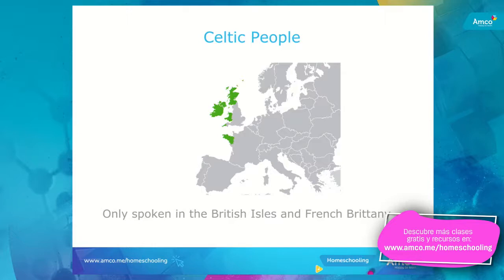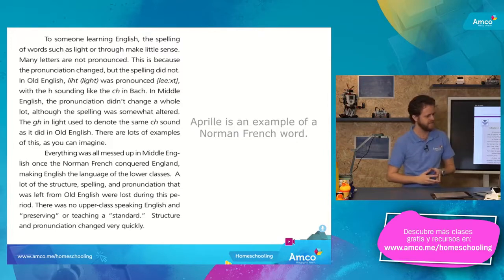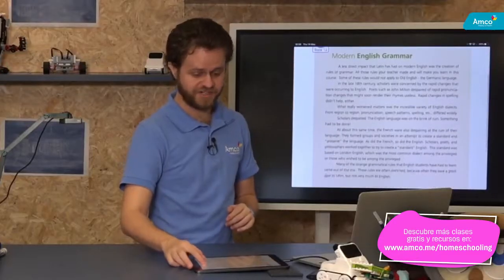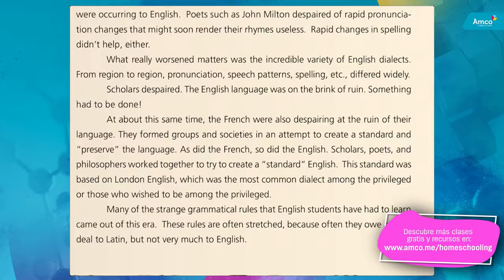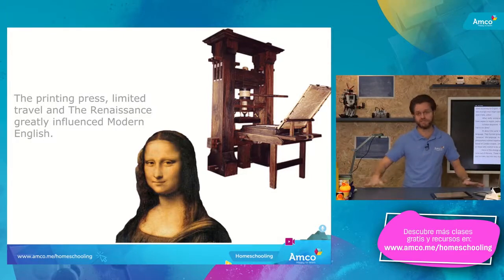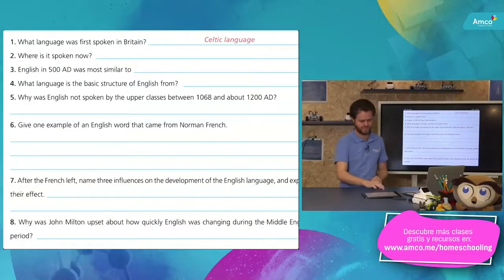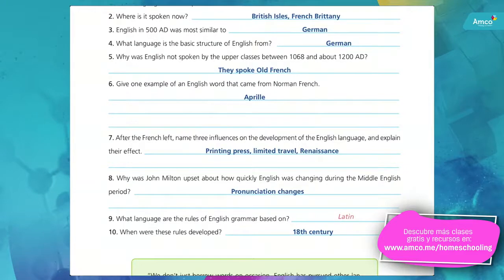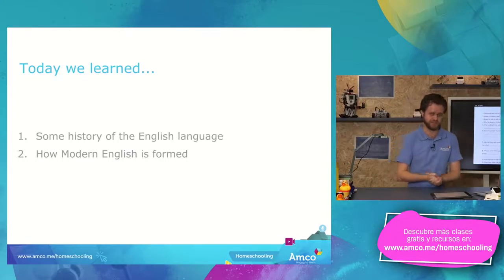Do you speak English